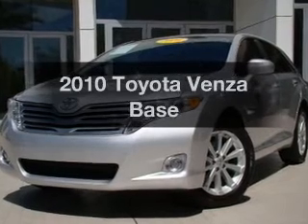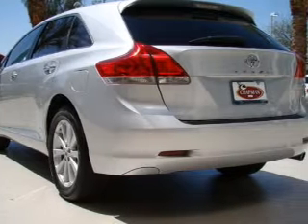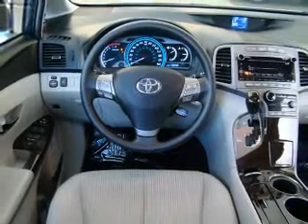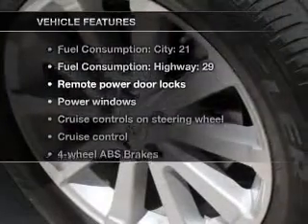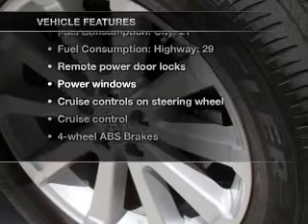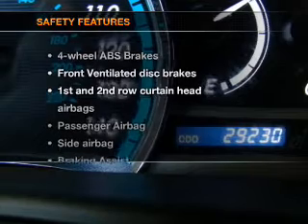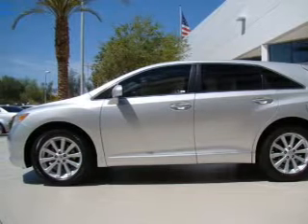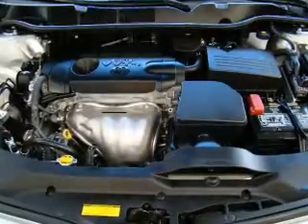2010 Toyota Venza - Chandler AZ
Year: 2010
Make: Toyota
Model: Venza
Trim: Base
Engine: 2.7 liter inline 4 cylinder 16 valve
Transmission: 6-Speed Automatic
Color: Silver
Mileage: 29230
Address:
7455 W Orchid Lane